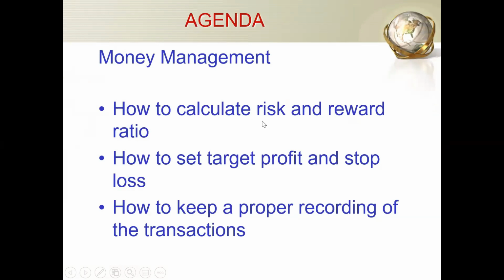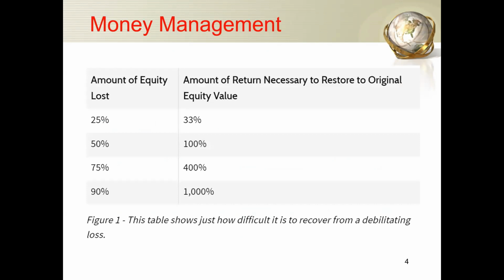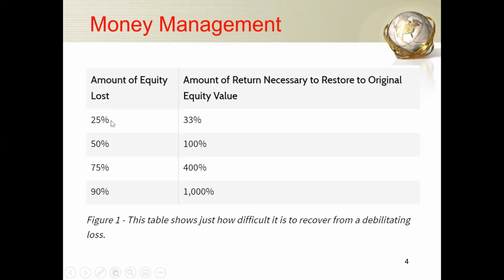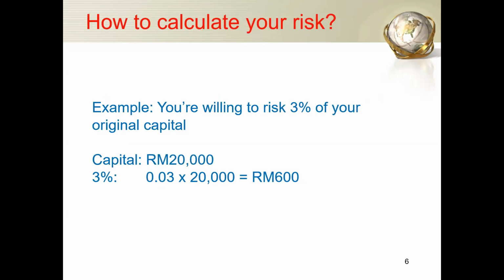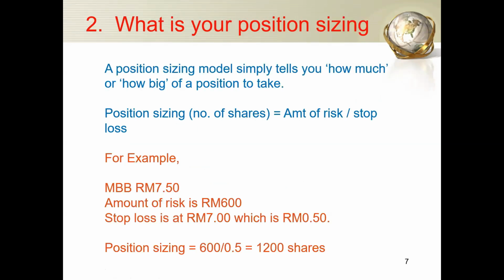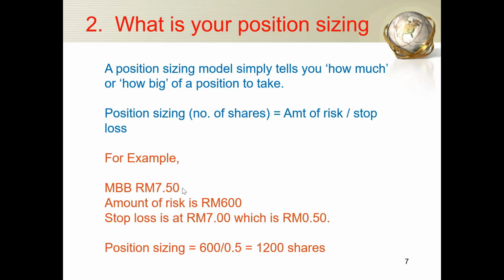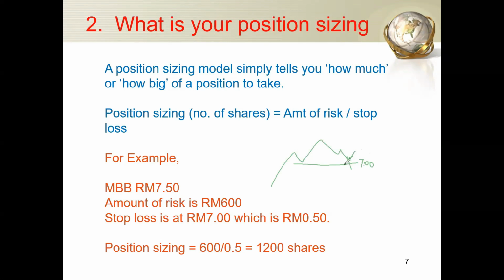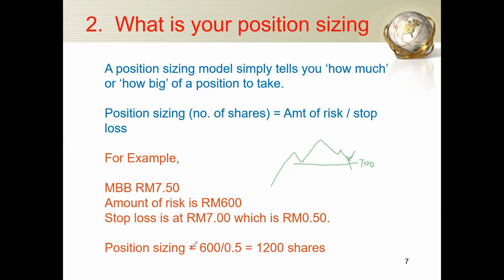How To Calculate Position Sizing (Money Management)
his video is an excerpt from 2 hour course. We discussed about Money Management, how it is applied by traders or investors.

Sigma Wealth Technical Analysis Masterclass
Introduction to Technical Analysis provides a thorough grounding in technical analysis to traders and investment managers of all asset classes who are new to the subject. This 16 classes course covers the essentials of technical analysis, whether from a purely short-term timing perspective or for longer-term analysis, and is designed to get students quickly up to speed and to a level where they can apply TA correctly and confidently in the markets they cover.

• Properly Plan and Know the Max Profit and Loss in Advance
• Make Maximum Profit at Minimum Risk
• Trade any Stock with a specific strategy that suits your trading concept
• Use these Skills in any Stock, Index, Forex, Cryptocurrency etc
• Use your Existing Technical Knowledge in the Most Efficient Way and Advanced way
• Assignments and Quizzes to deepen your knowledge

Pauline Yong is a licensed financial planner.

After payment please send your name and address to 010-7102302